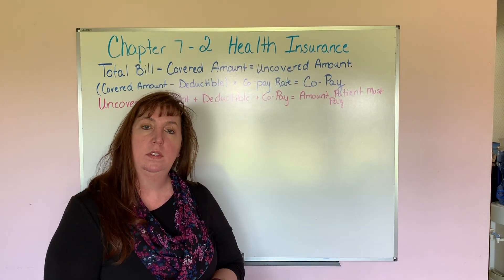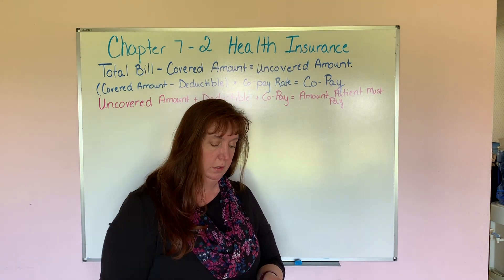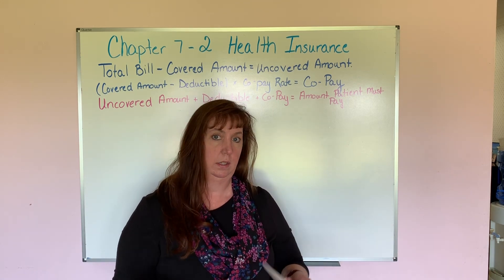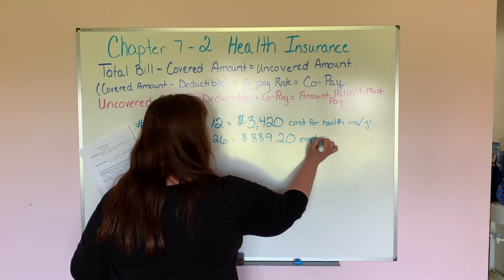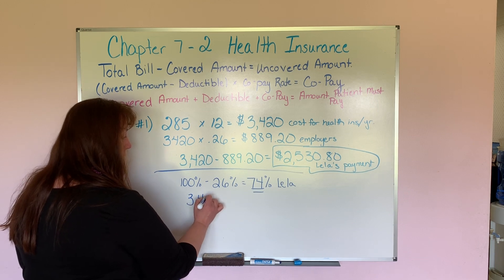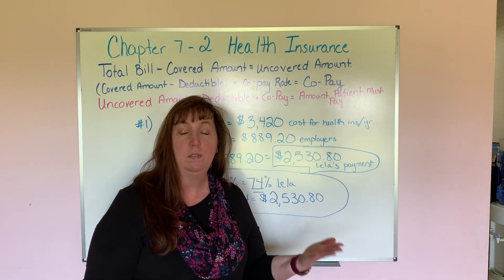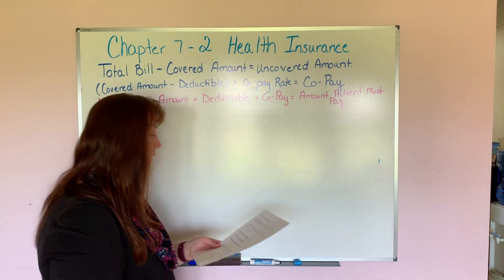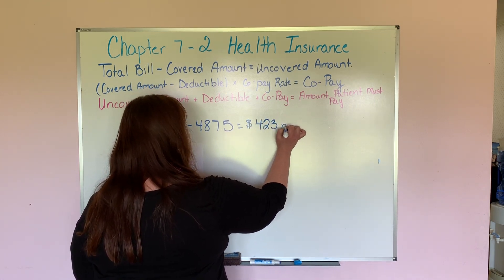Business Math - 7.2 Notes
Business Math - Chapter 7.2 Notes
Be sure to comment to receive participation credit.
Beware of math teachers holding graph paper -
They are definitely plotting something.